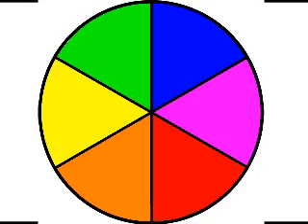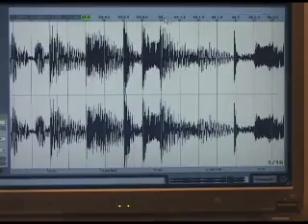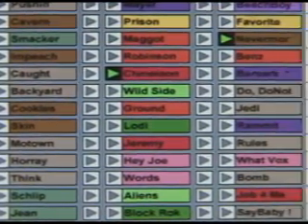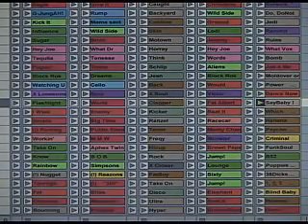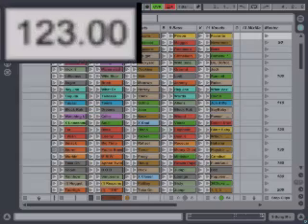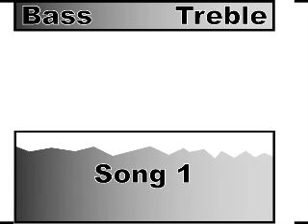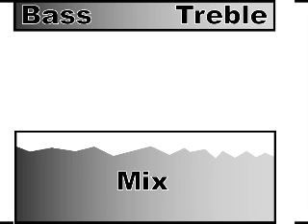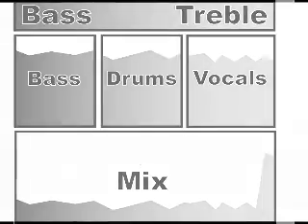Moldover's Approach to Controllerism (2 of 2)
Live demonstrations and clear explanations of Moldover's whole approach to controllerism.